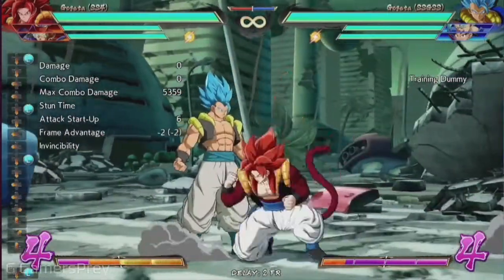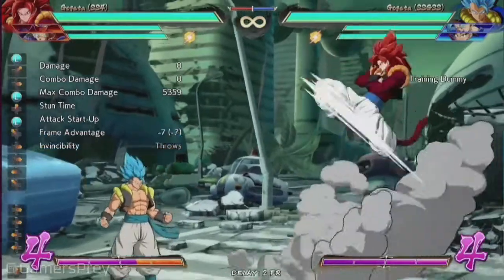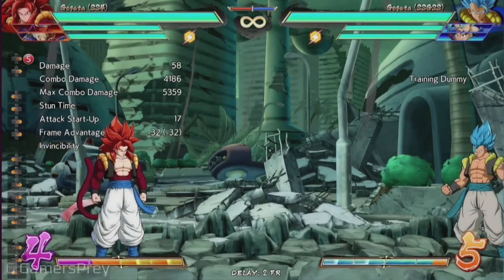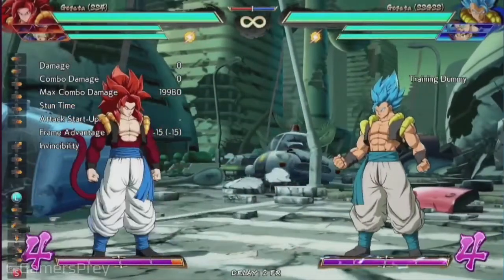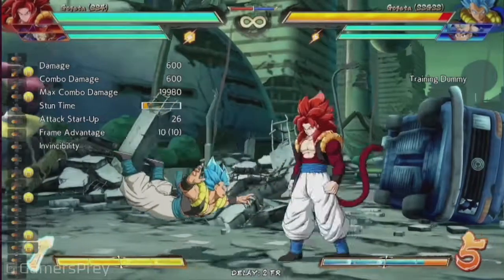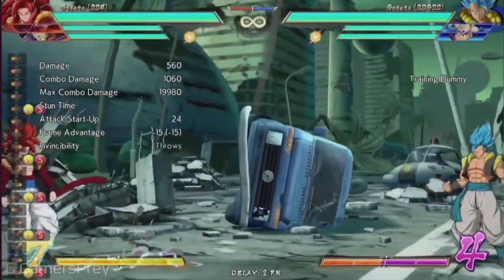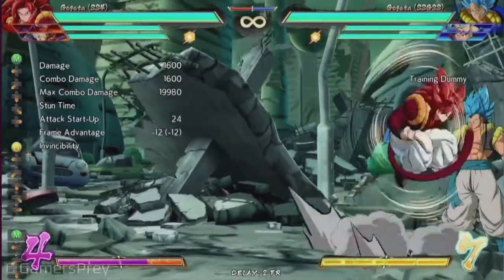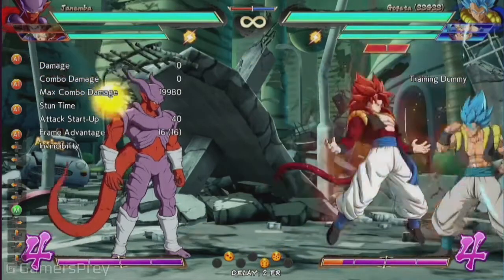SSJ4 Gogeta FULL GAMEPLAY BREAKDOWN! 4K